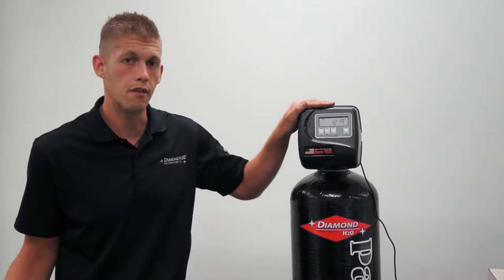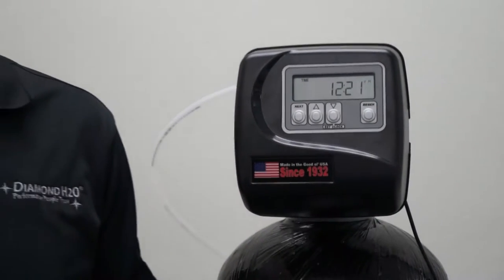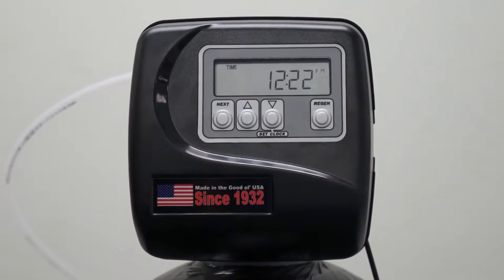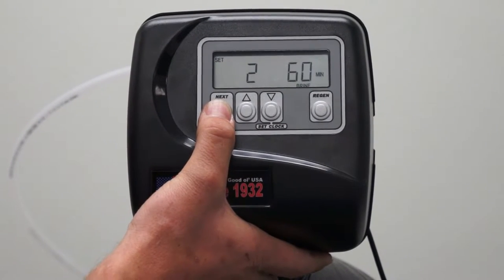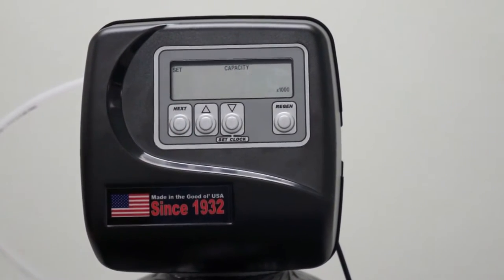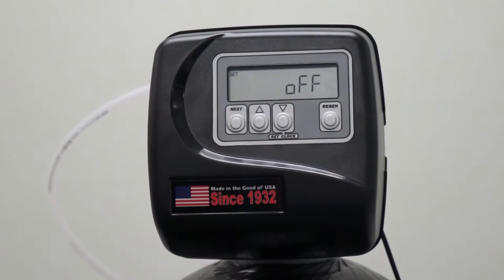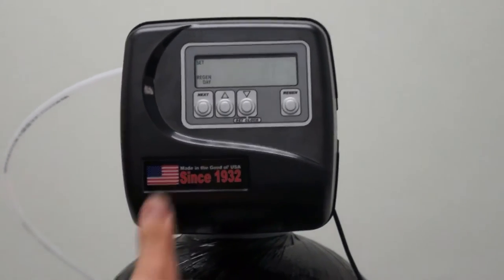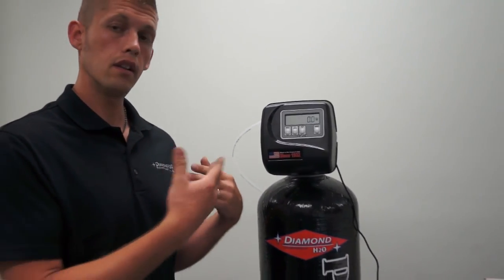How to Program a Clack Water Softener (Diamond H2O Patriot DCS6 Series)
Basic programming points for a Diamond H2O® Patriot™ (DCS6) water softener valve.